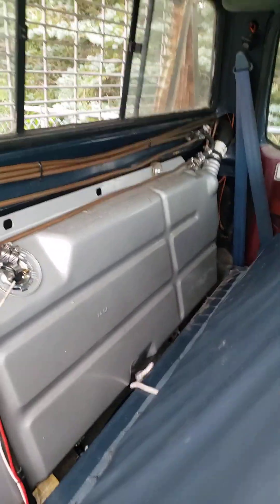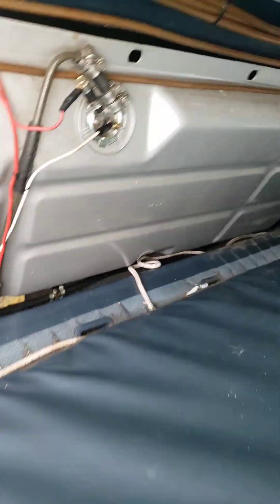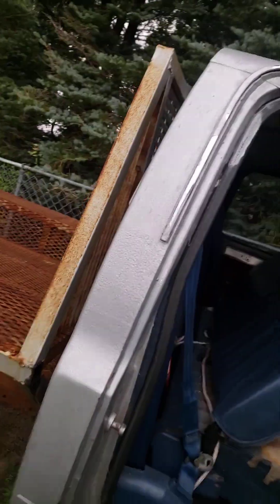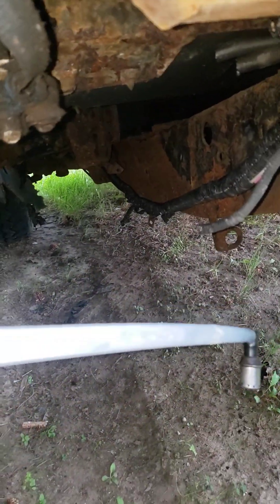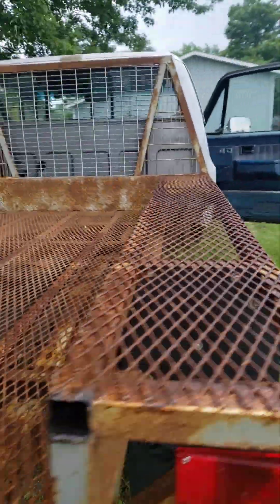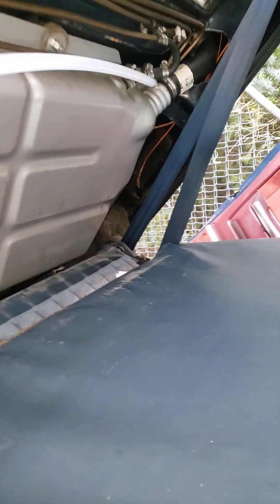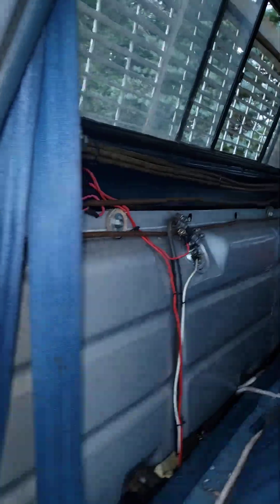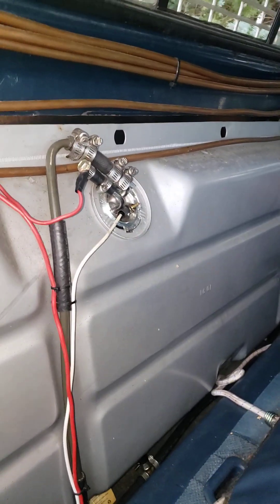Venting gas tank and cheap rollover valves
If you want to have a rollover system you need to not only have the rollover line going under the tank but also to the other side of the tank

The port is on the passenger top and goes under the tank the line needs to continue beyond the tank on the passenger side then to your rollover valve.

Preferably in a trunk mounted setup you would have the port on the passenger(etc) side of the tank going over the tank past the drivers side and then through the floor like I have done here.

This system is over 3 years old and works flawlessly preventing fumes or issues with fuel starvation.

The two outside are lifted during filling to vent the tank  once the tank is filled these go back down to a closed position. The 3rd line is the one with the upside down pcv that is normally closed until 3psi is reached then it lets out a few psi always keeping a few psi in the tank. As the tank is drained any vacume will pull open the 2 normally closed pcv's letting fresh air in.